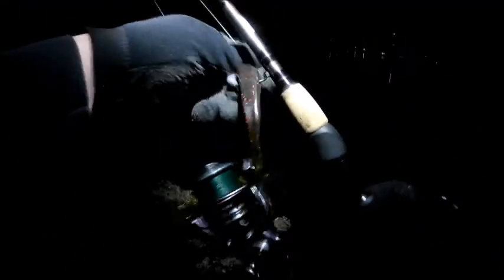Night Fishing the Newport Jetty for Rockfish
Heads up, this video will be dark for it's entirety.  I had a headlamp, but we fished for so long that I kept it off until I caught a fish to conserve battery.

Christian and I went out on the jetty to hammer some rockfish.  We always do well on this spot, and it seems to always be just dynamite at night during outgoing tide.  We threw around some crankbaits, swimbaits and plastics.  We didn't get anything big enough to eat, but still had a blast!